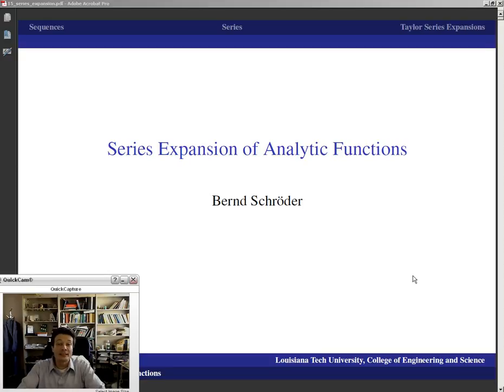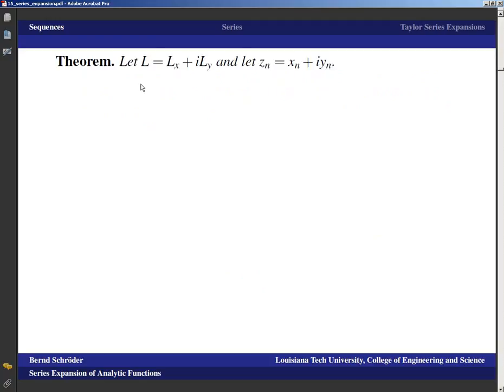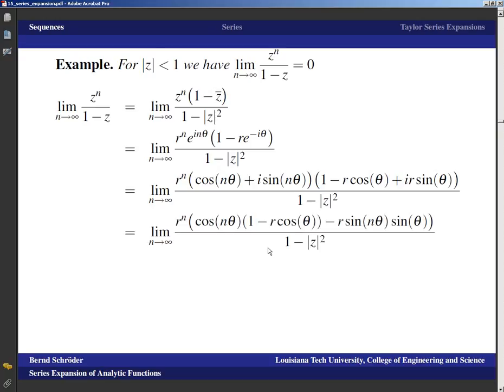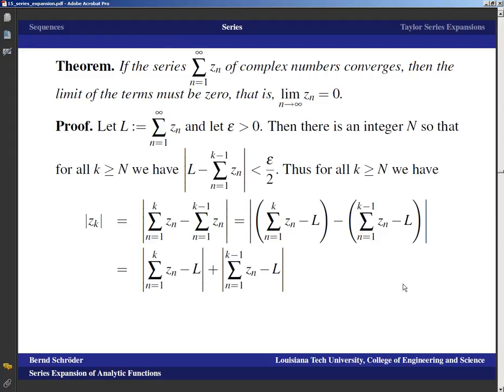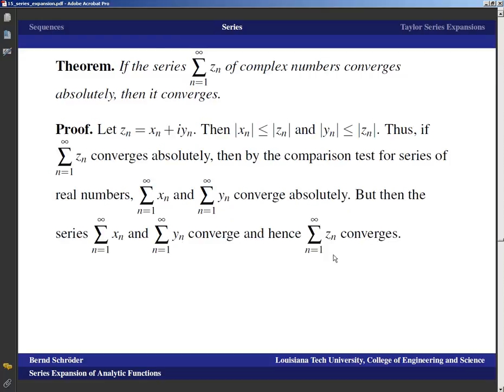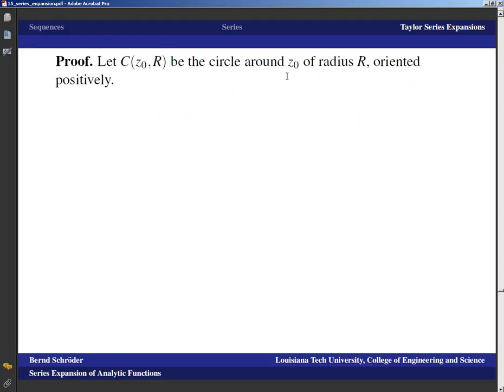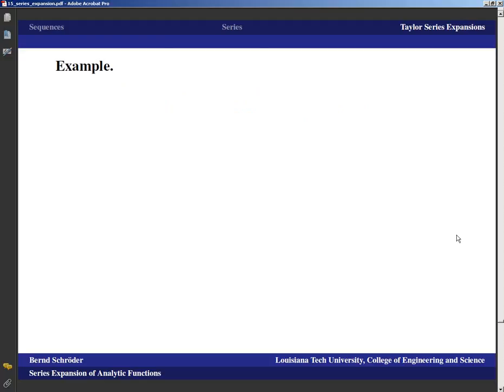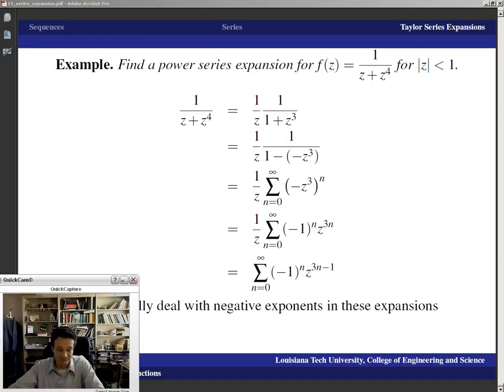LSU Complex Analysis Lecture 15 series expansions